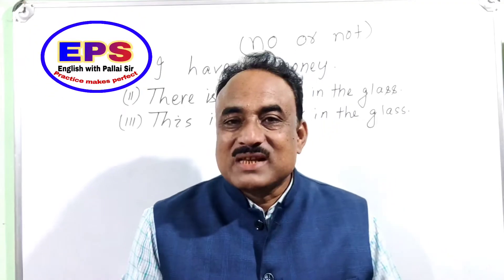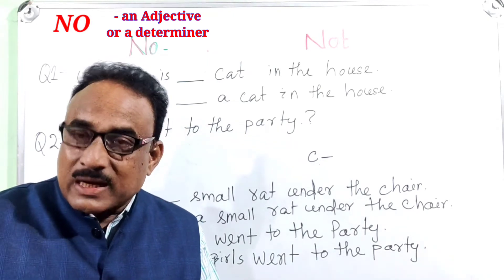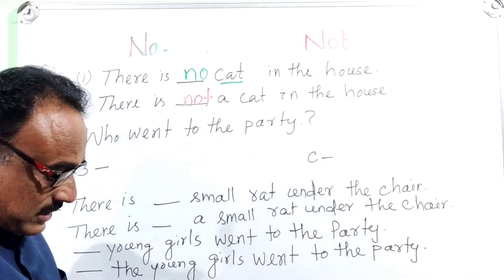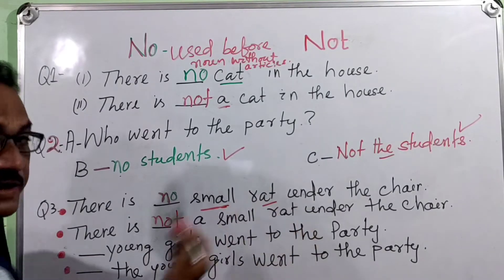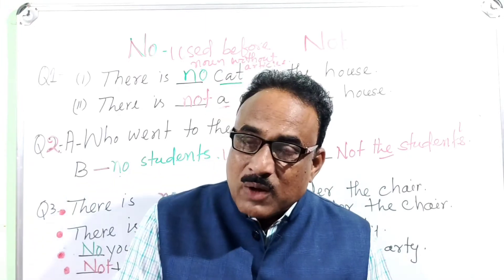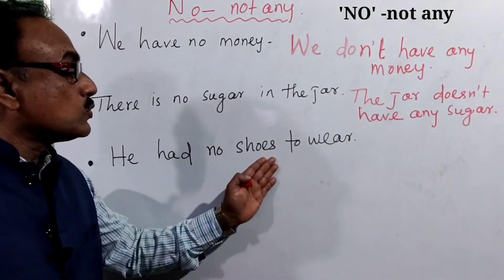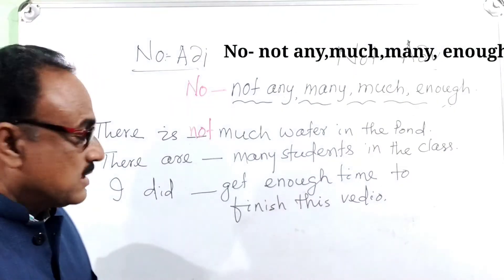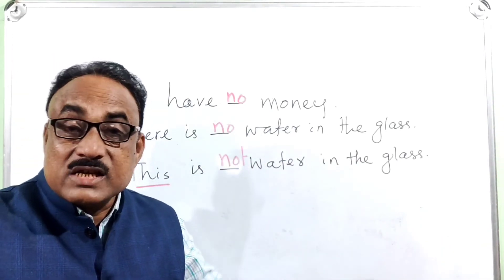No vs Not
Use in your English